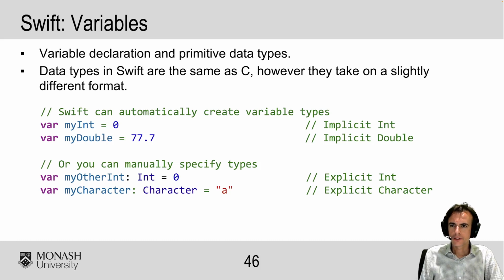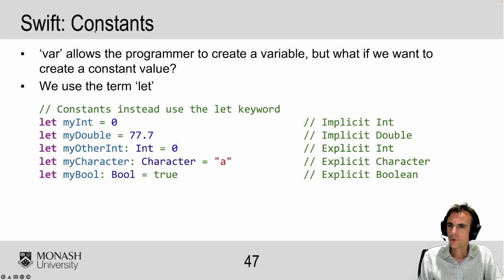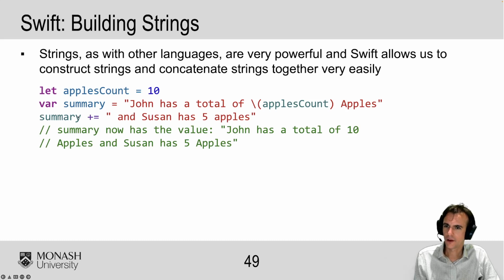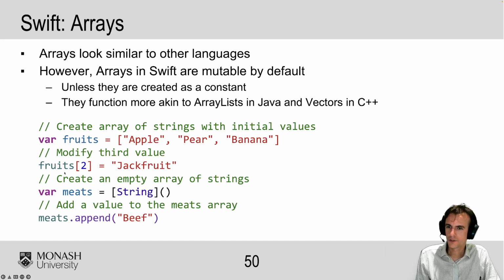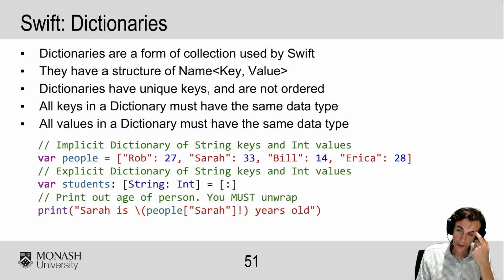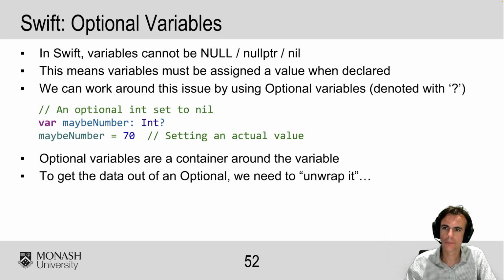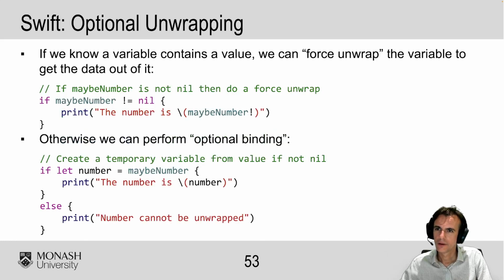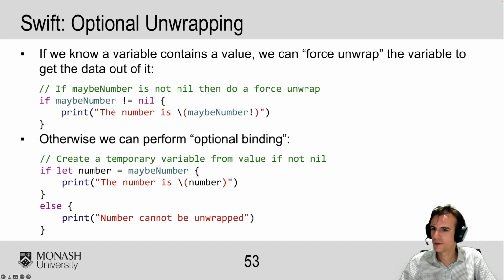W01 5 Swift types, variables, collections and optionals